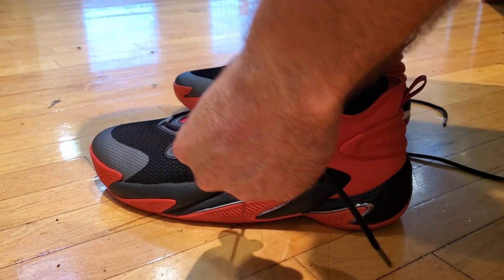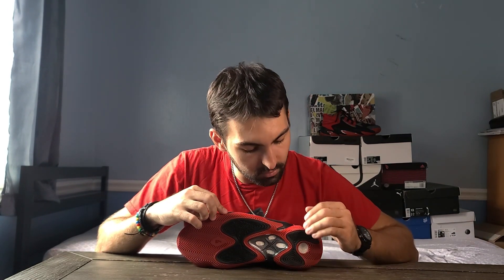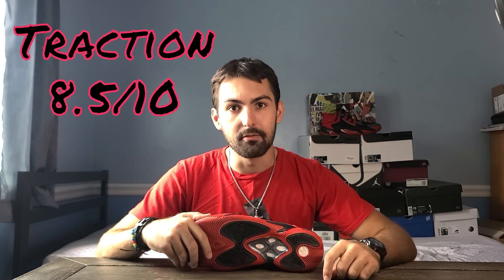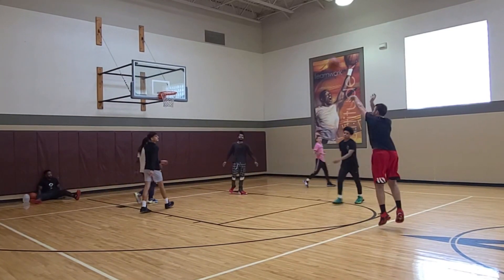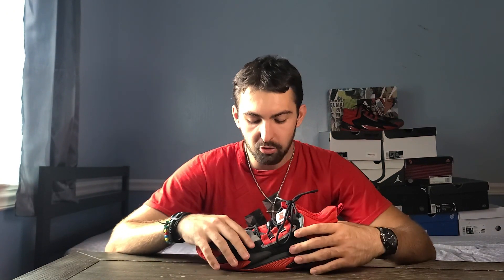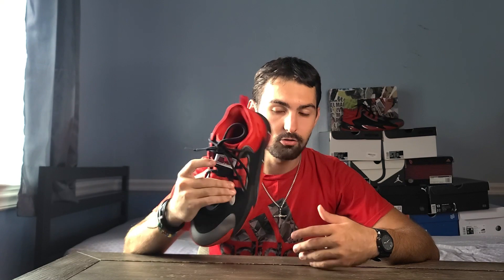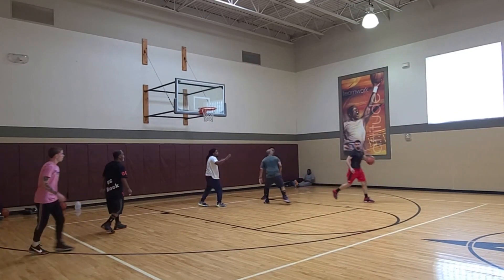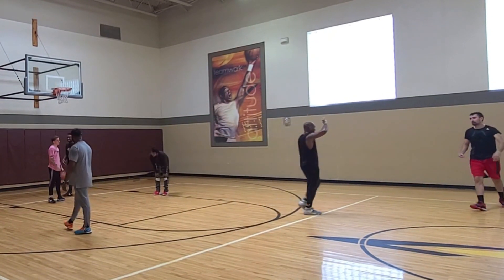Adidas BYW Select Performance Review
Performance review of the Adidas BYW Select

IG and Tiktok: The 3D Critic